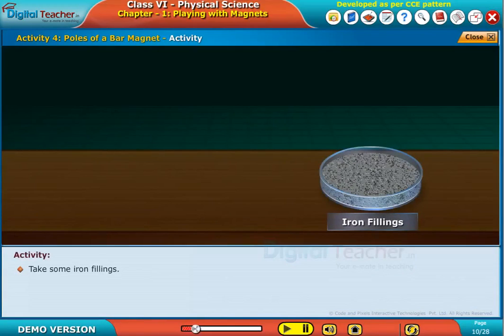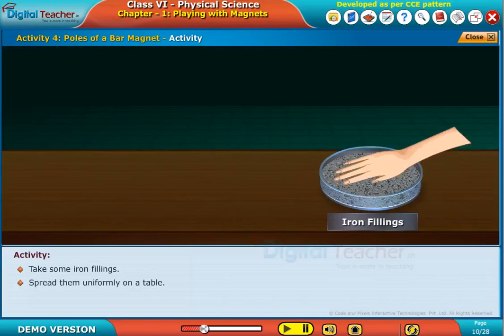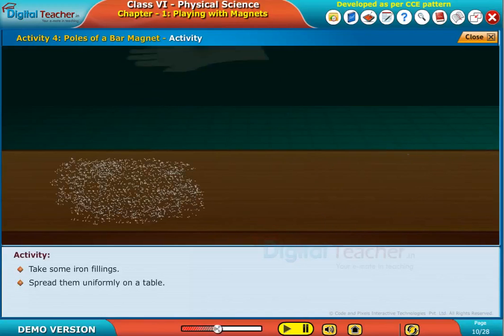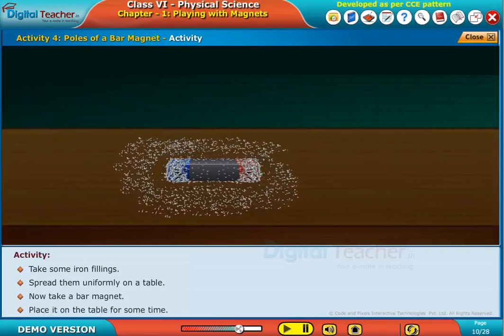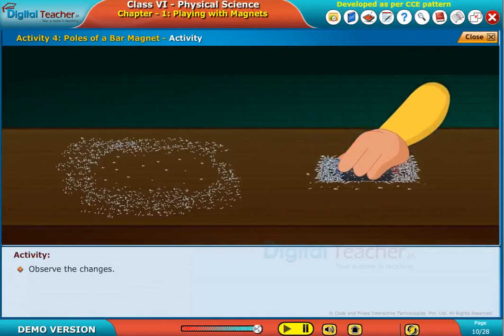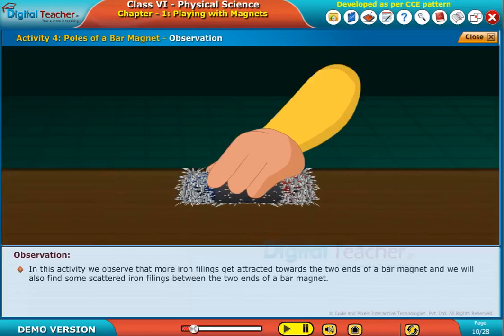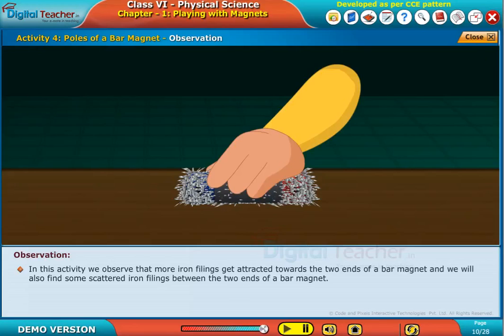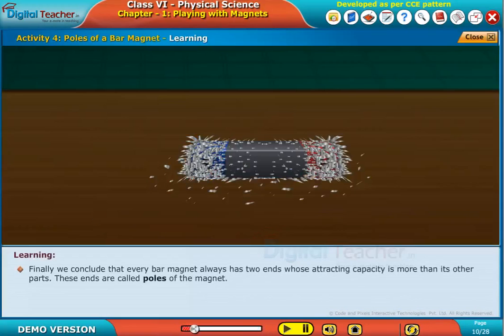Poles of a Bar Magnet, Class 6 Physics | Digital Teacher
This video explains about Class 6 Physical Science Poles of a Bar Magnet output.